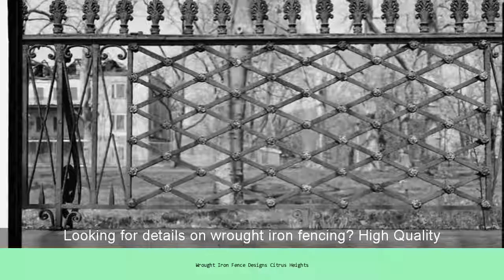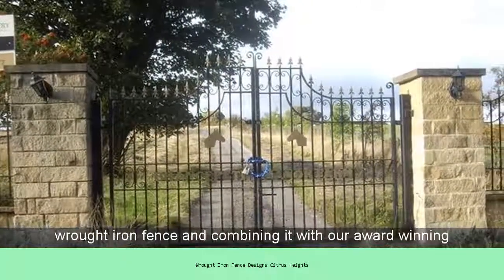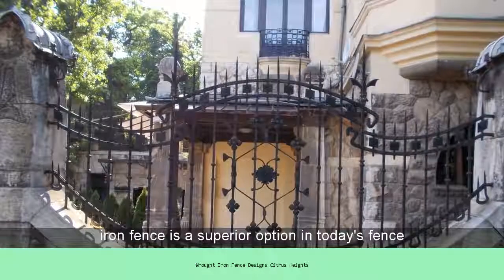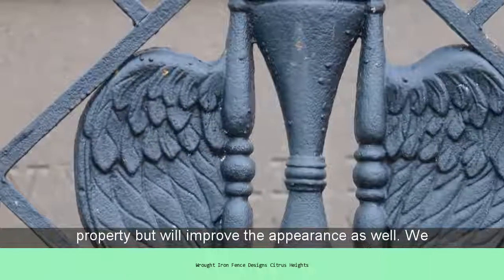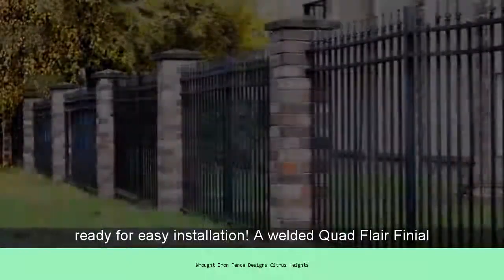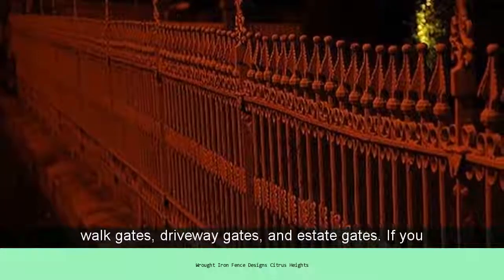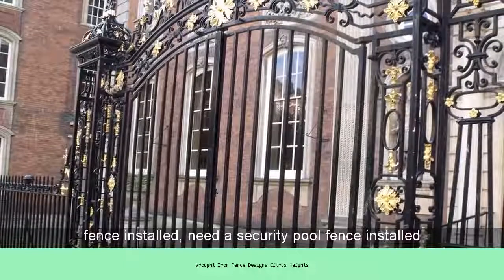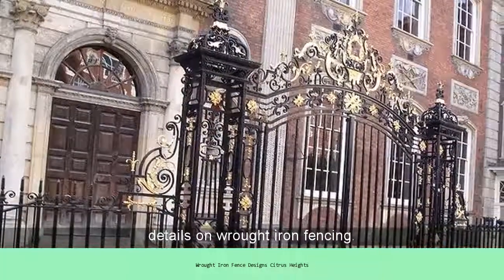Wrought Iron Fence Designs Citrus Heights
Looking for Wrought Iron Fence Designs Citrus Heights
Best Wrought iron fence in Citrus Heights, CA - Yelp
on Wrought iron fence in Citrus Heights, CA - Classic Fence Co., ... We are a Design and Build firm Specializing in Custom Estate Homes for the ...
Linmoore Fencing - 48 Photos & 15 Reviews - Fences & Gates - 7512 ...
Chain link Photo of Linmoore Fencing - Citrus Heights, CA, United States. We needed an old wooden fence replaced with wrought iron. should look like-- and we were able to bring it within my budget by simplifying the design.
5 Best Wrought Iron Fence Companies - Citrus Heights CA ...
the Best Wrought Iron Fence Installation Companies in Citrus Heights, CA on HomeAdvisor. ... Ideas & Inspiration from Citrus Heights Fence Contractors.
Wrought Iron Fence Roseville CA, Wrought Iron Railings Sacramento CA
to Ornamental Iron, We specialize in custom wrought iron fence ... Bay, Citrus Heights, Folsom, El Dorado Hills, Rancho Cordova, Rancho Murieta, ...
Area code 916
Situated near Orangevale, Carmichael, Antelope and Fair Oaks.
Within 95610 and 95621
Just off MT Vernon Memorial Park and Just off Sunrise Mall
Iron Gates Sacramento, Iron Fence Sacramento, Iron Railings
Fence, Iron Gates and Iron Railings in Sacramento, Driveway Gates, Iron Railings and Fence Designs, Specializing in Iron Gates and Railings. ... We offer the highest quality in all sorts of wrought iron gates, including swing gates, slide gates, and lift gates.
Irish Iron
Within the vicinity of Greenback Lane, Madison Avenue and Sunrise Boulevard IN Citrus Heights.
Iron Fence Contractor | Iron Gate Installer | Ornamental and Wrought ...
Valley and foothills iron fence and gate design, installation and repair. ... Folsom, Loomis, Sacramento, Citrus Heights, Antelope, Orangevale, Penryn.
Contact Iron Fence Sacramento Today
Iron Fence Sacramento Today, Stunning Ornamental Wrought Iron Fence for Your Sacramento Home, Iron Fence ... Our wrought iron fencing comes in both simple and ornamental wrought iron designs. ... CITRUS HEIGHTS 95610
Top Best Citrus Heights CA Wrought Iron Fence | Angie's List
for FREE to read real reviews and see ratings for Citrus Heights, CA Wrought Iron Fence near you to help pick the right pro Wrought Iron. ... ALL DESIGN FENCING. 5781 Pleasant Valley Rd El Dorado, CA ...
Best Ironworkers in Citrus Heights, CA | Houzz - Last Updated ...
63 Citrus Heights, CA ironworkers to find the best ironworker for your project. ... Fabrication; Welding; Wrought Iron Fence Installation; Wrought Iron Fence Repair ... Fluid Metal Designs focused on custom designed functional metal art.
Things similar to  Wrought Iron Fence designs Citrus Heights:
driveway gates sacramento, fence world iron world sacramento ca, iron gate sacramento, ornamental iron supply sacramento, ornamental iron outlet inc sacramento, ca, iron fencing roseville ca, wrought iron fencing sacramento, irish iron